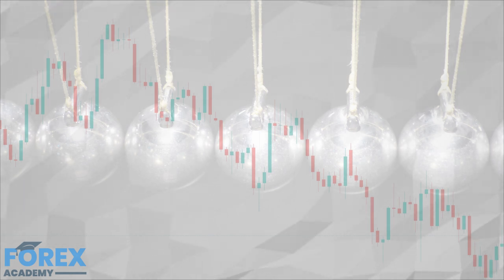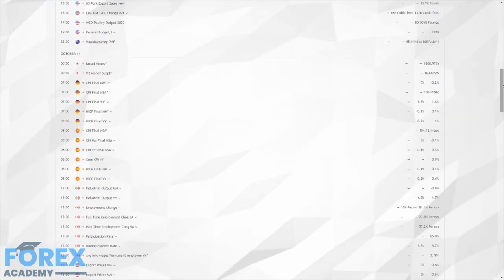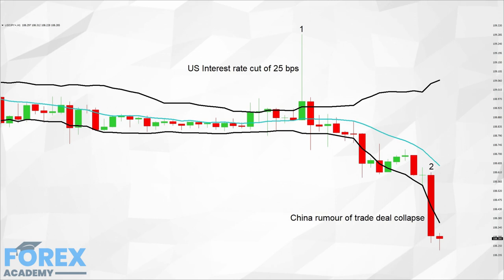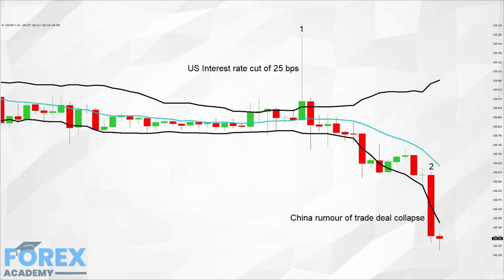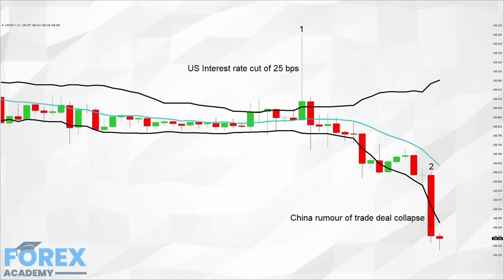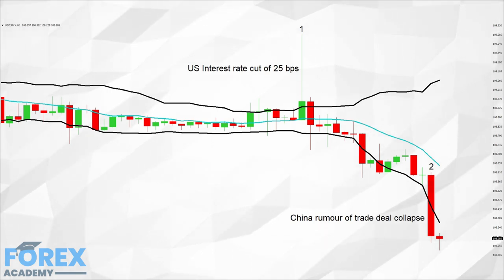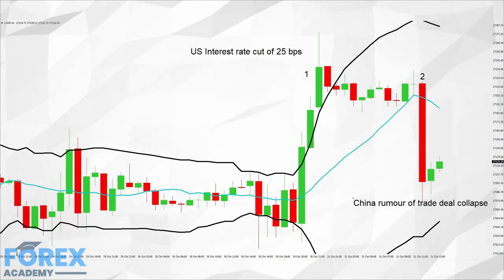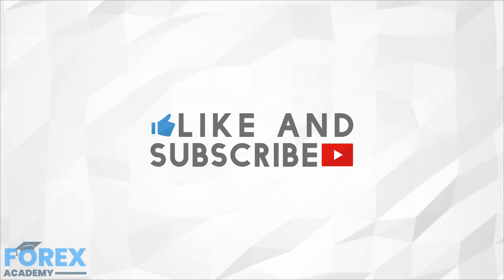Trading Price Momentum - Becoming A Forex Trader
Trading Price Momentum

One of the biggest keys to understanding how trading in the fx market works, is to know how momentum affects price action. You need to gauge the market extremely carefully as price action can turn in direction, in a split second, based on a momentum occurrence, such as an eco data release, market rumour an economic news commentary. It is essential that traders have contingency plans in place in the event of huge moves. This could be by implementing stop losses, limit orders, hedging strategies, but importantly, being aware of market conditions and potential events that might cause massive liquidity and momentum shifts in price action...